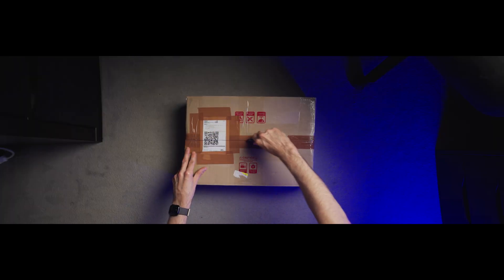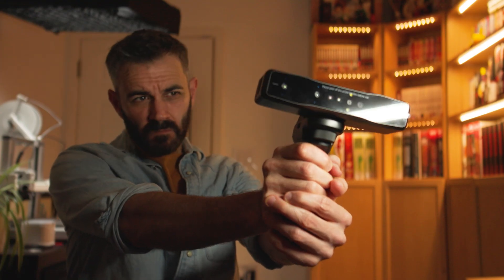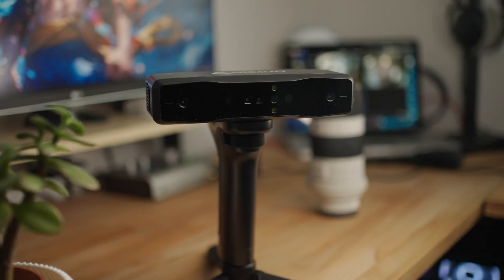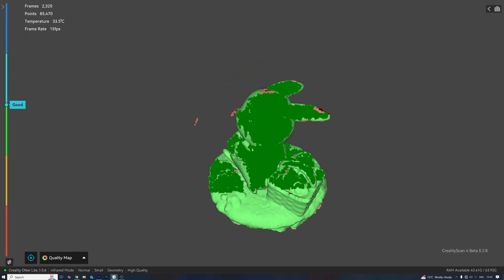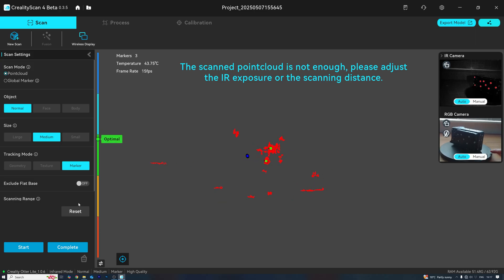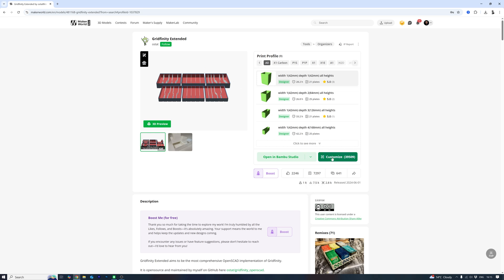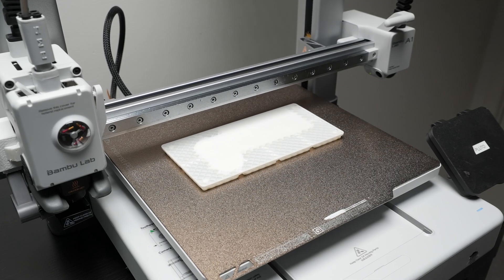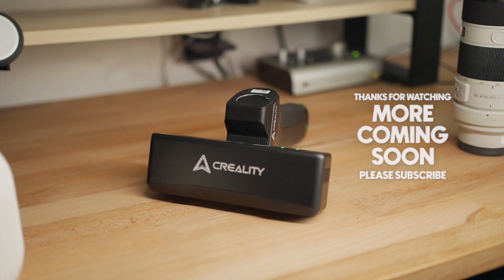3d Scan Like a Pro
Otter Lite Early Bird Promotion:
 $699 – Save $60 Instantly! Begins May 6 at 7:00 PM (PDT)
 👉 Don’t miss the latest launch updates and exclusive offers!

Otter Lite 3D Scanner Key Advantages:
 High Accuracy: Up to 0.05mm & supports objects between 20–2000mm.
 Wireless Scanning: Scanning speed up to 30fps.
 Versatility: Can scan black and metal objects effortlessly.

MAKER STUFF:
Bambu A1 Printer
AIR PURIFIER
Deburring Tool Kit
Model Clippers

PLA Filament I use:
DEEPLEE PLA Filament